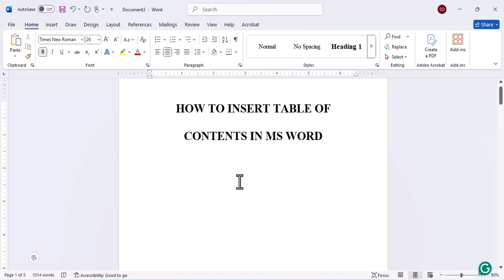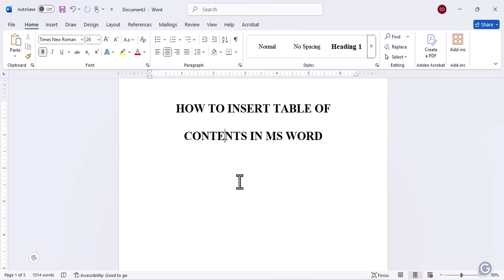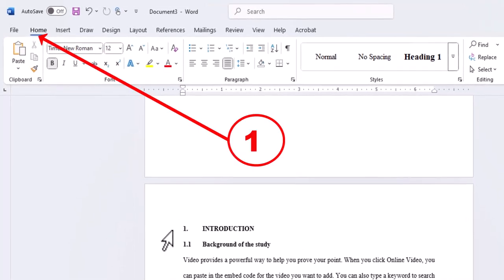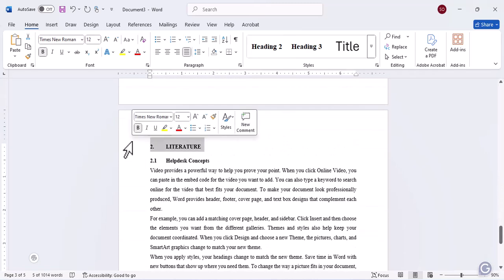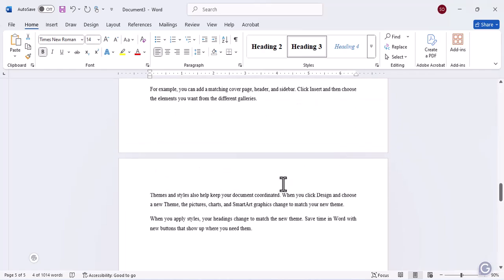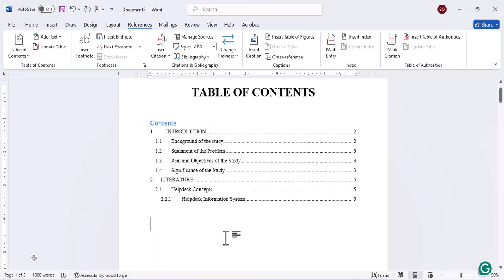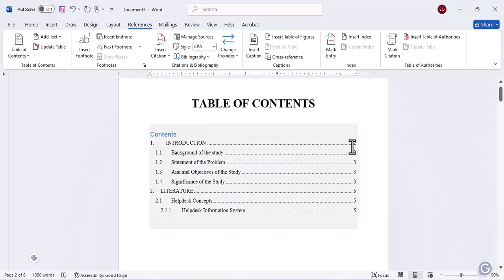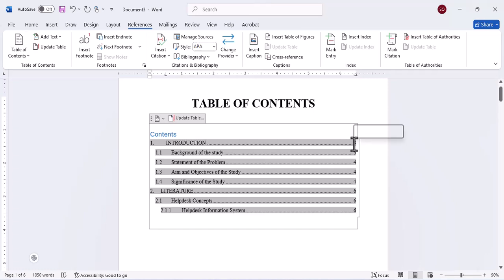How to insert Table of Contents in Word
You will learn how to insert Table of contents in Word Documents.

how to do table of contents in word
creating a table of contents in word
table of contents in word